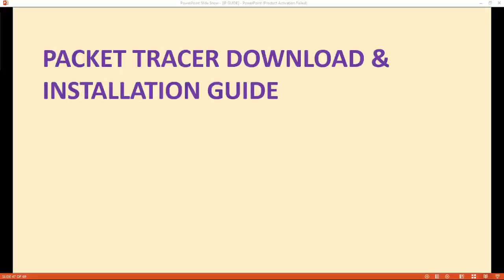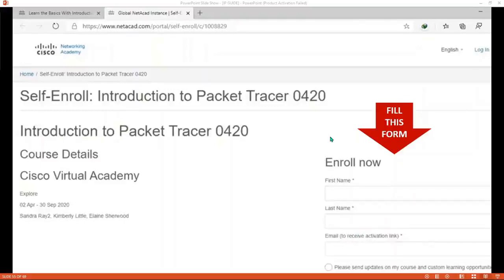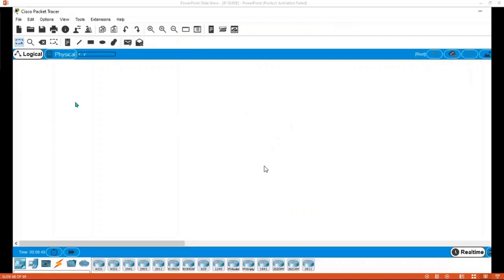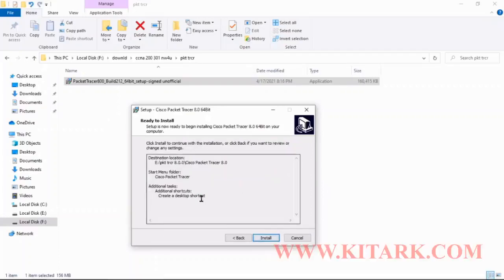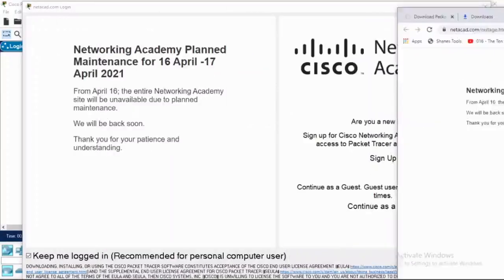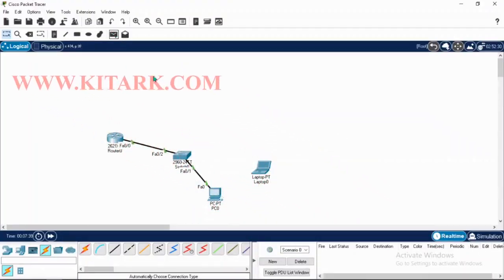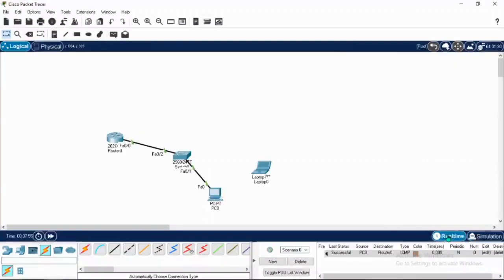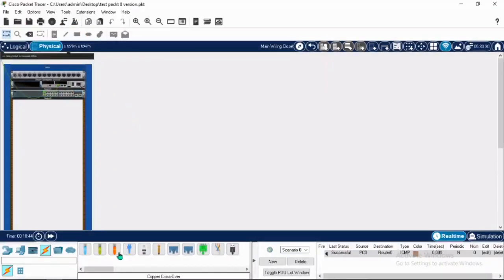Packet Tracer version 8.0 Installation | On-time installation + Slide guide | supports all versions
Initially I will pointout the options to be selected in slides, then I will show you how to install it on your pc.

you can't download previous versions, you can get only the latest version there.
To Download & install official version, use below link & enroll for the course link for packet tracer introduction.